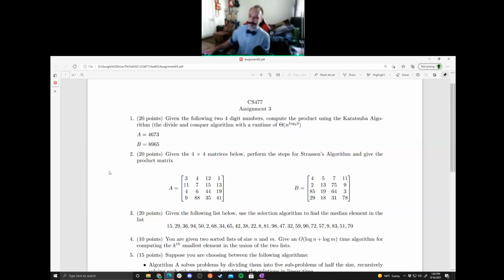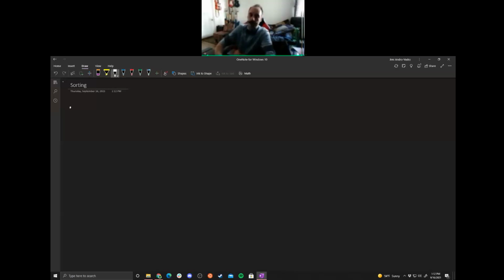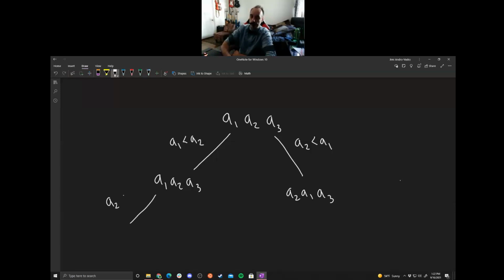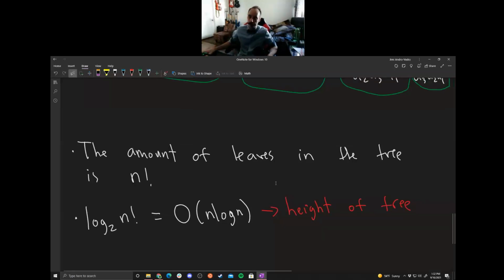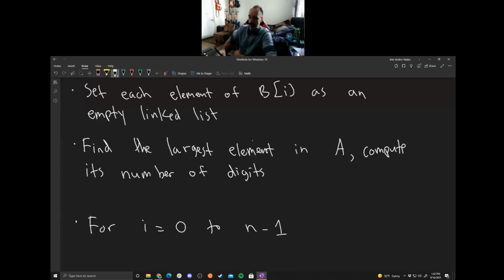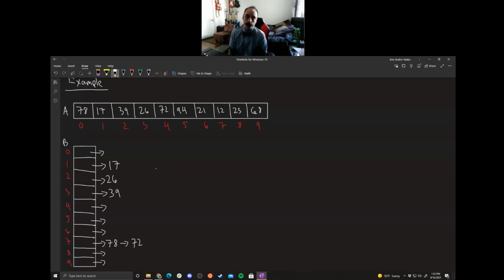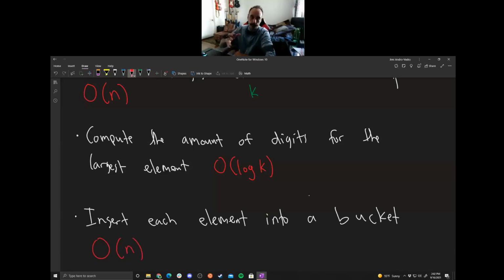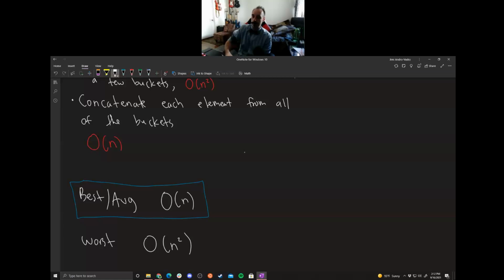CS 477 Lecture 8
@0:00 Good Afternoon
@1:09 Assignment 3
@9:36 Recap Selection Algorithm
@12:07 Lower Bound for comparison based sorting
@37:44 Bucket Sort
@46:43 Example of bucket sort
@58:21 Time Complexity for bucket sort